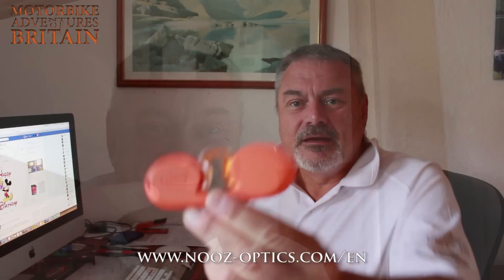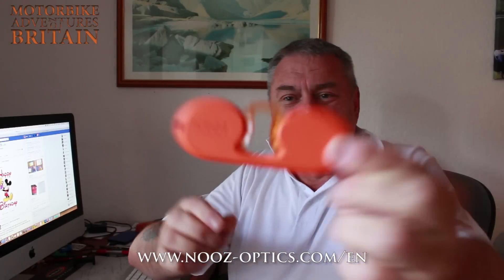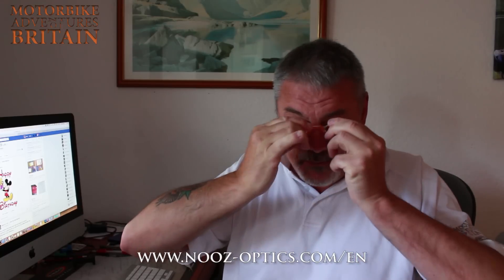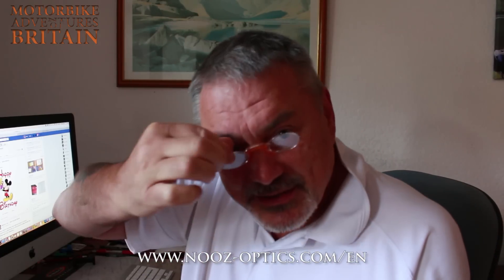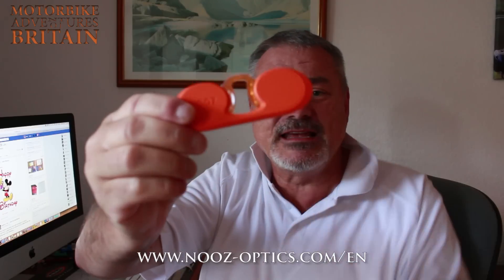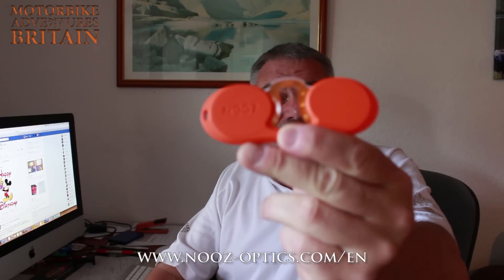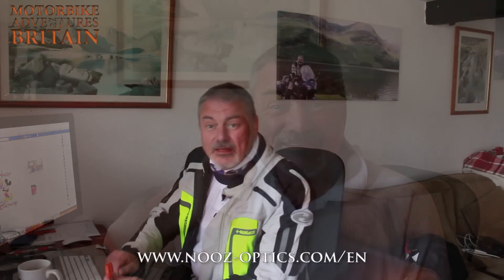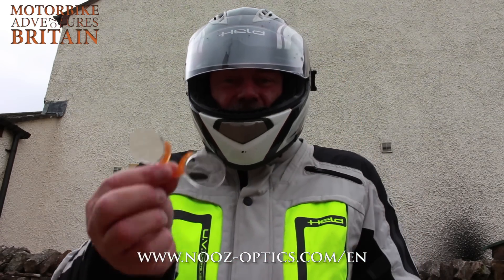Nooz Optics are Reading Glasses for MotorBike Owners / Riders - MotorBike Adventures Tours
Perfect to carry whilst riding your motorbike as they slip into your pockets, fully protected and sol light you'll forget you're wearing them

Reading glasses for motorbike riders.

Nooz are reading glasses which help you to see over short distances at any time and in just moments. Modern, simple and discreet, they become a convenient part of your day-to-day life and make the whole thing easier, all in style. It’s a mini-revolution, bringing together quality optics, design and comfort in lightweight form!

The case comes in the shape of your Nooz for the greatest convenience. It’s a perfect item for traveling.

The glasses are made for fast and frequent handling. The case is rigid, really compact and features a soft touch finish.

Designed with the ophthalmology center of Dauphiné in Grenoble (France). These are high-quality glasses, made in France. The frame is made of high-performance polycarbonates: crystal clear with great stretch and heat resistance. The glasses boast protection against scratches.